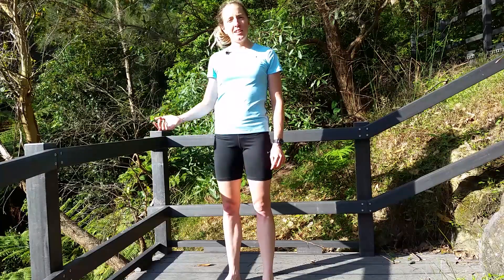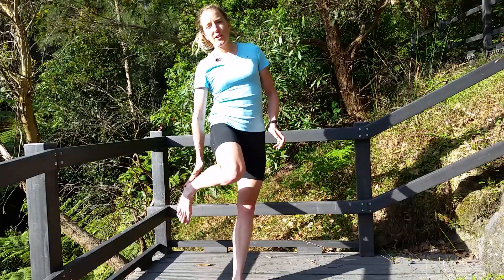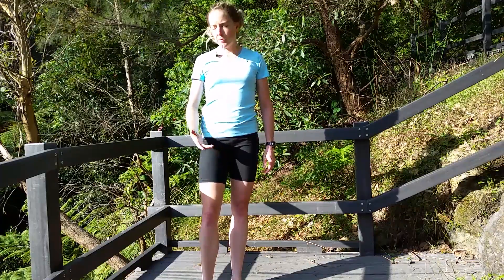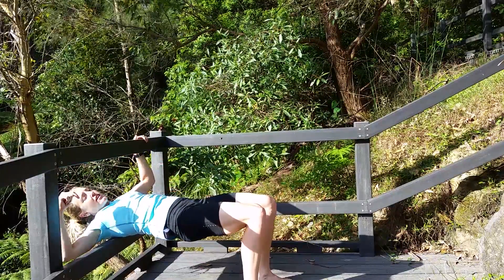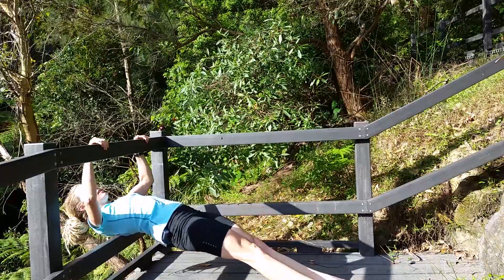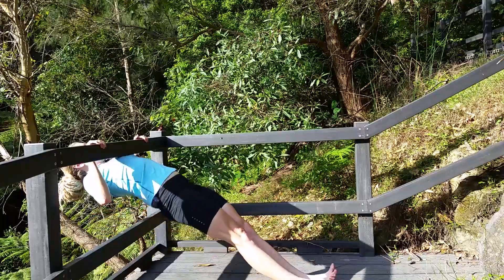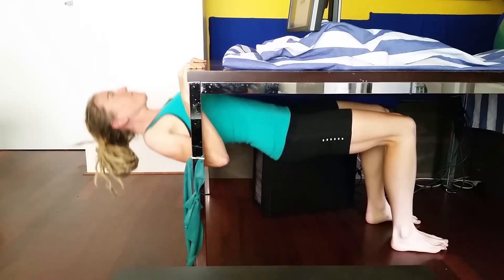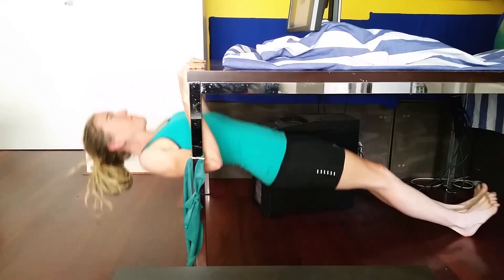Horizontal pull up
Horizontal pull ups are a great way to balance out the body by working the often under used back muscles.  You can even do them at home or in a park.  Build arm, back and core strength with this exercise.  Knees bent for easier and legs straight for harder version.